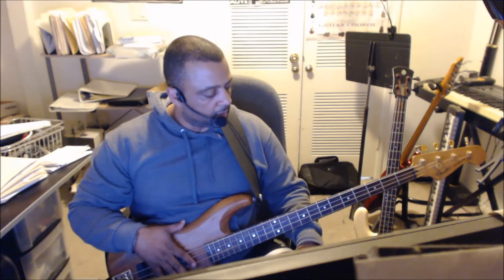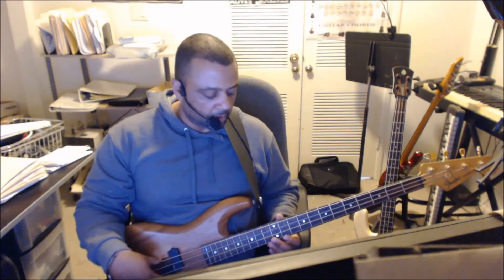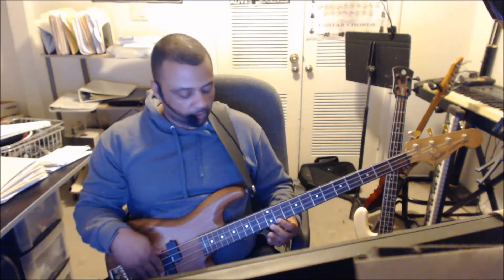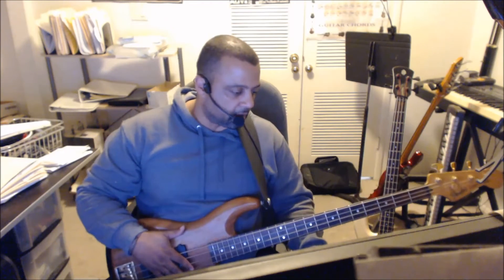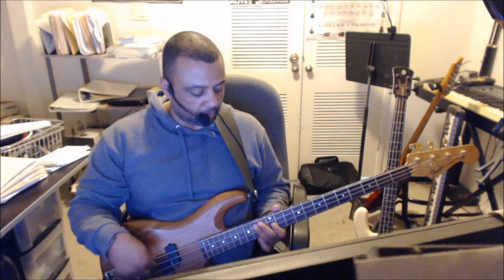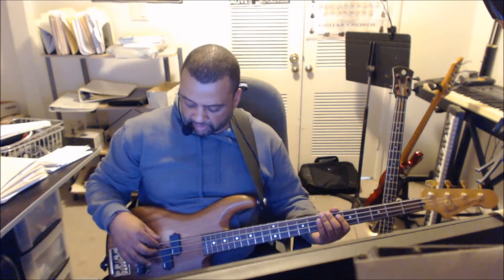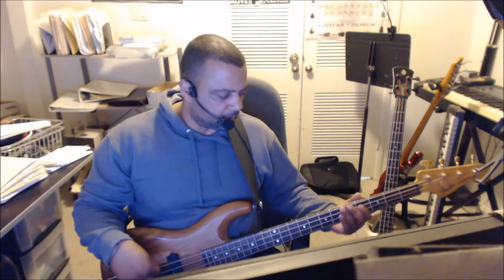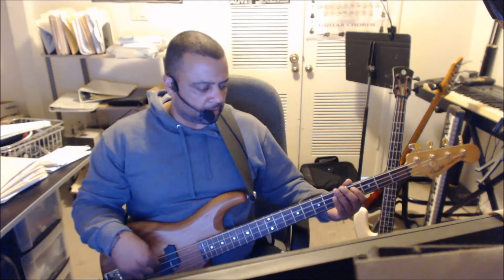Easy Bass Lesson + Detuning The Bass! Last Child - Aerosmith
Thanks!
Great classic rock tune by the group Aerosmith. For some reason I'd never heard this song until about a month ago. The bass is tuned down to Eb-Ab-Db-Gb to get a heavier song and so I could play the bass line using the same fingering as if the song was in the key of E. I didn't mention what notes I'm playing on purpose so this would be good ear training and I didn't want to confuse anyone before I explained how the bass was tuned.